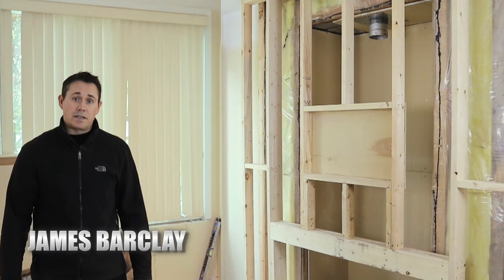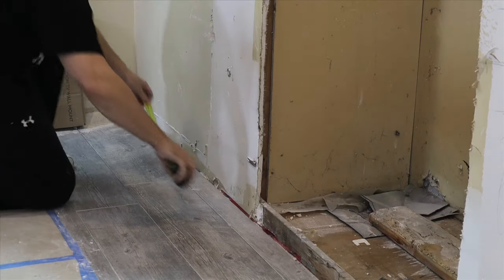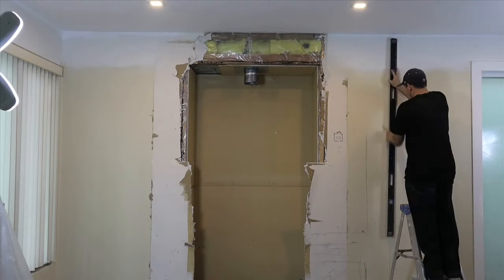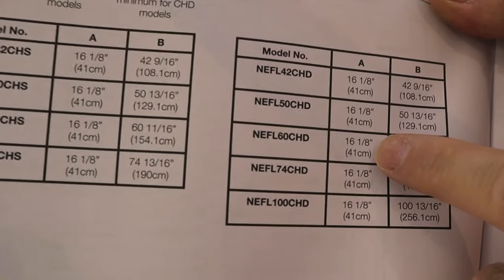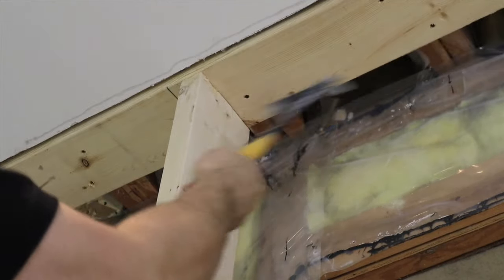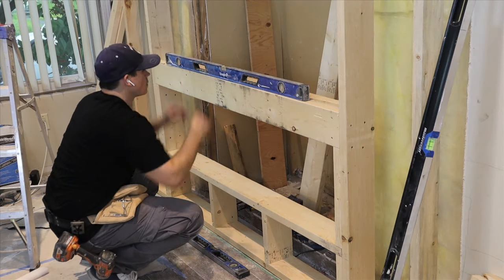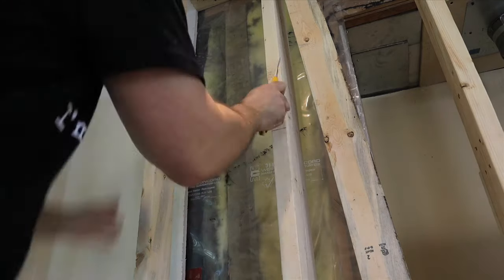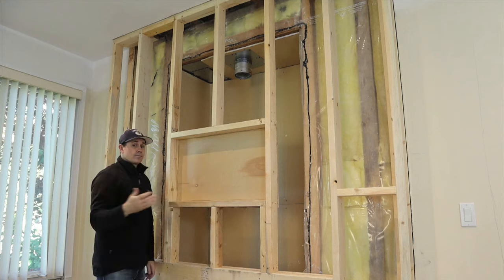HOW TO FRAME A FIREPLACE with TV mount support!!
Whether you're replacing an old fireplace or just want to build a new wall for a fireplace insert and TV, this video will show you the steps involved to build it yourself and build it to last!